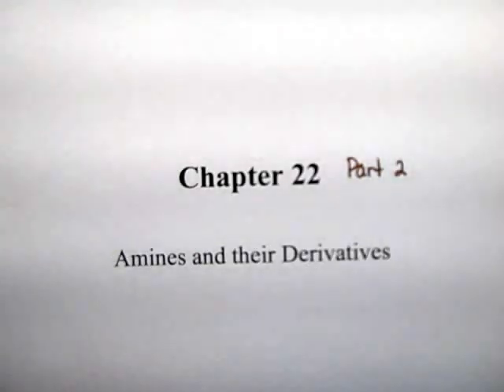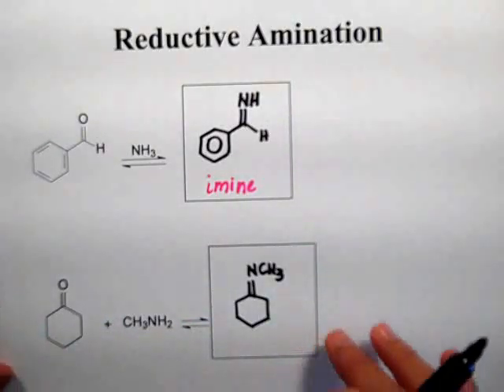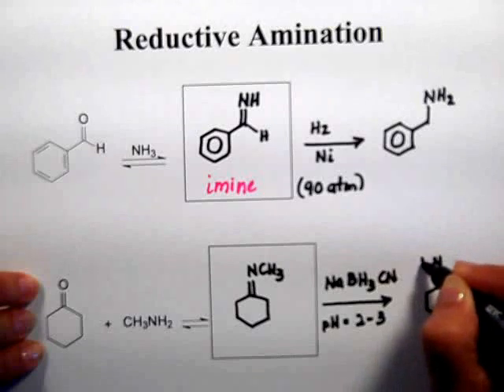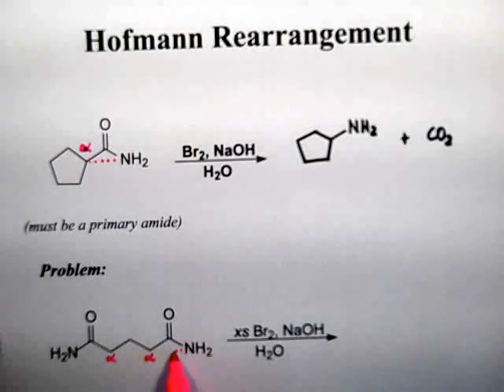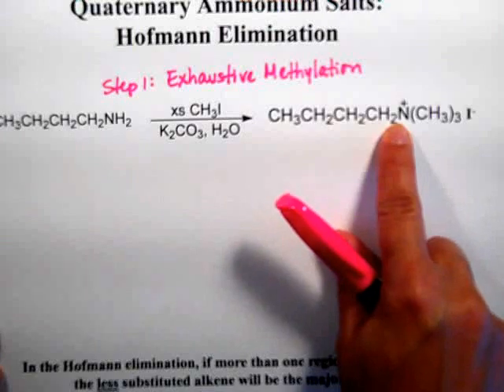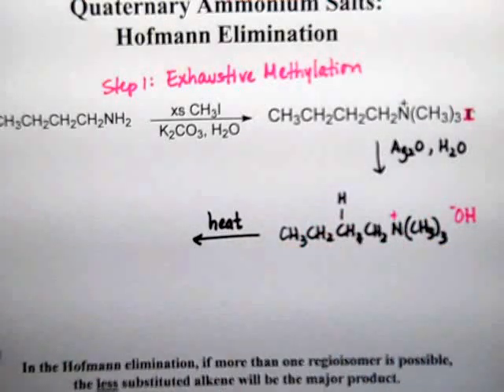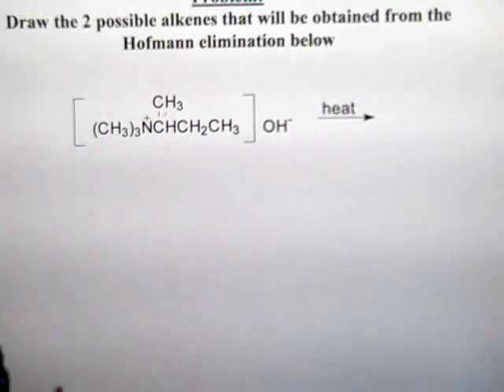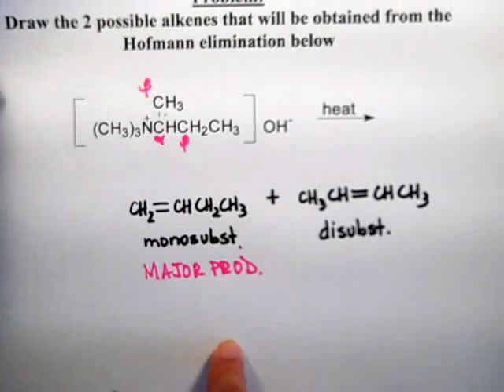Amines Lecture Part 3A.wmv